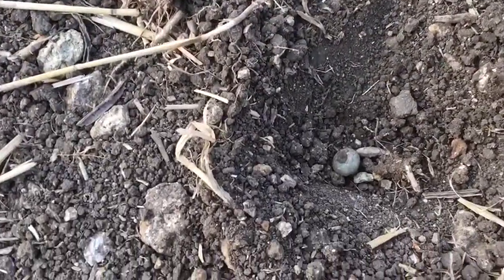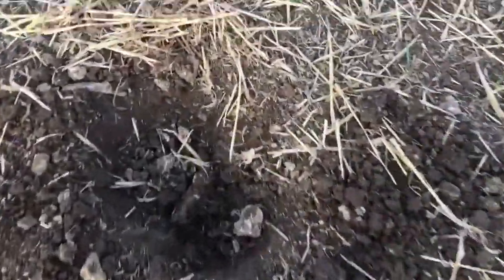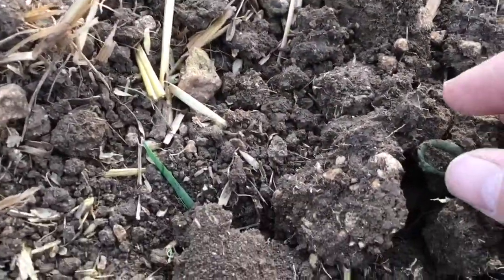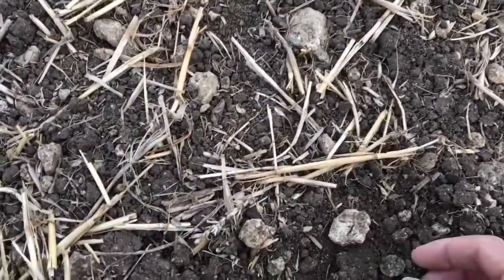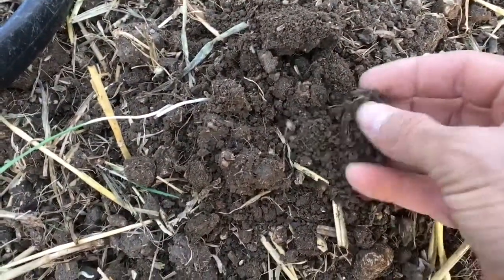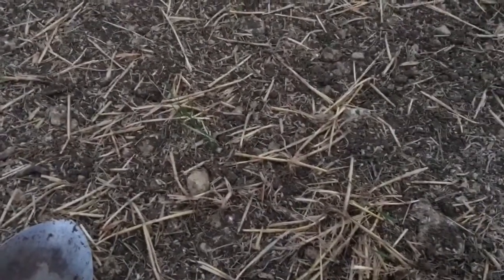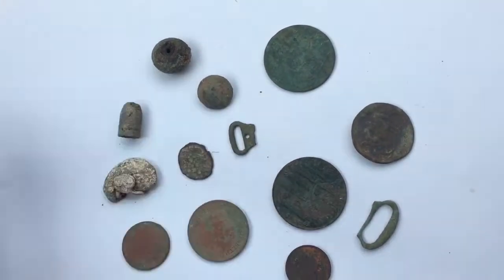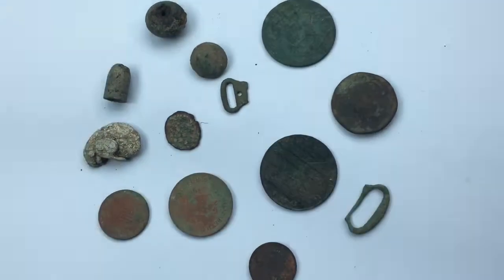Roman & Buckles plus others. Early evening hunt in Wiltshire. Metal Detecting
Had a couple of hours out on one of my permissions. Last time I was on here I had a couple of Roman coins.